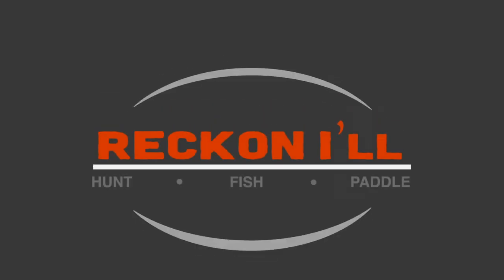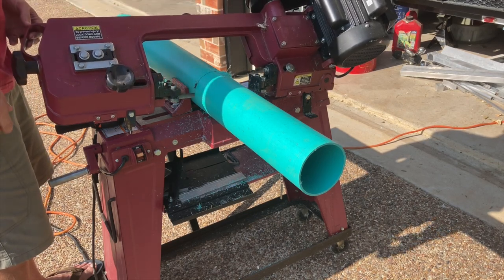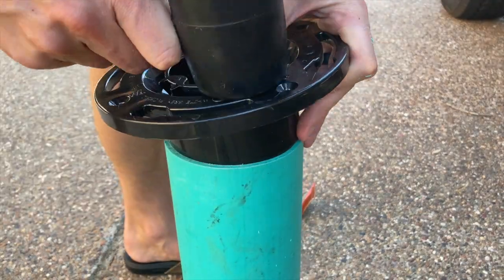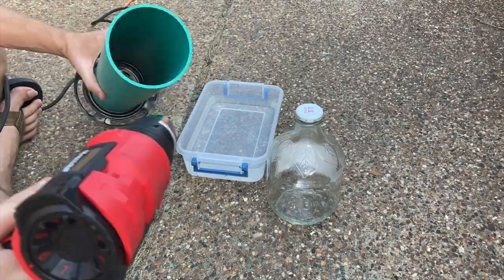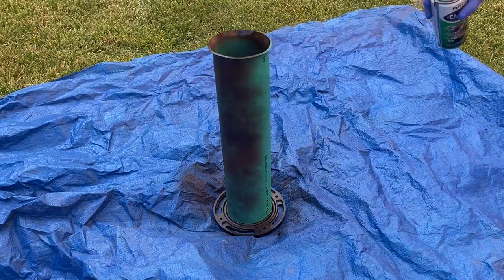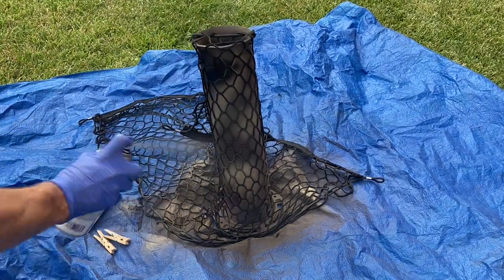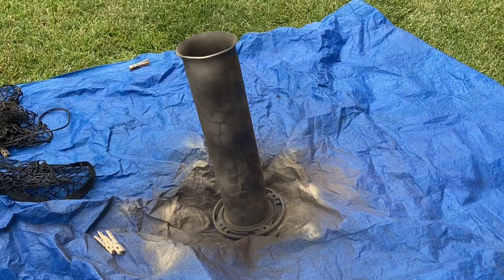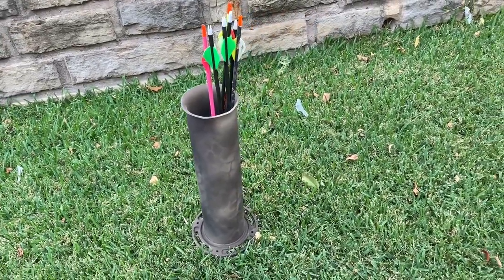Reckon I'll: Build a Simple Arrow Quiver For Holding My Arrows During Target Practice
Learn how to make a quiver for your arrows from some parts from a home improvement store in less than 5 minutes.